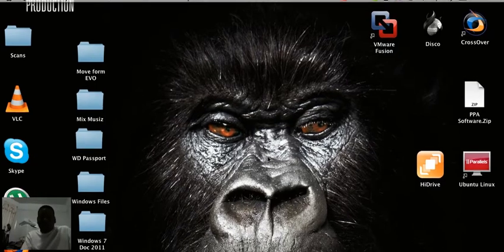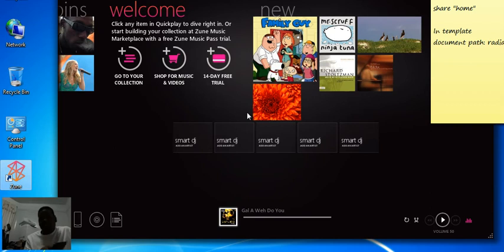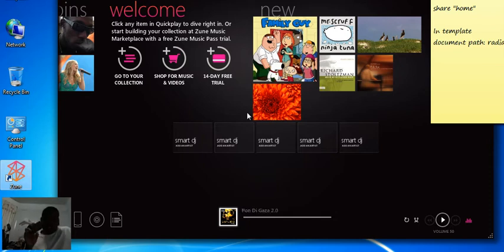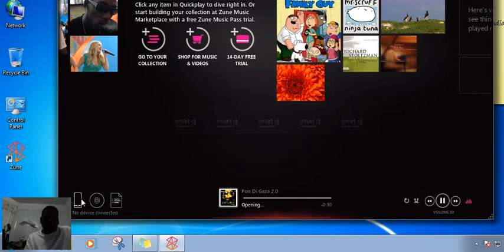Zune Wipe/Reset failed.mov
Microsoft Zune 16g wipe/ erase/ reset failed .. on my Mac only work on Windows PC